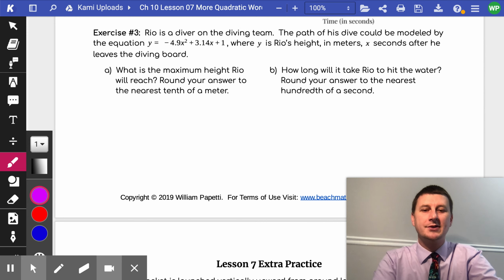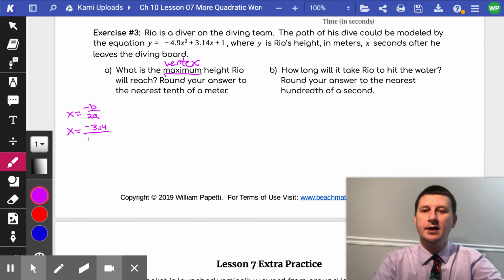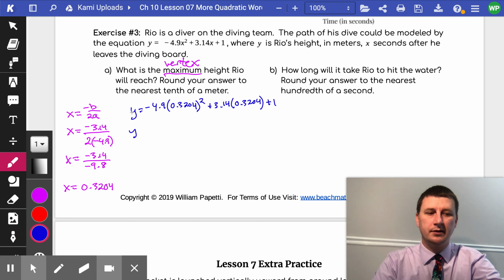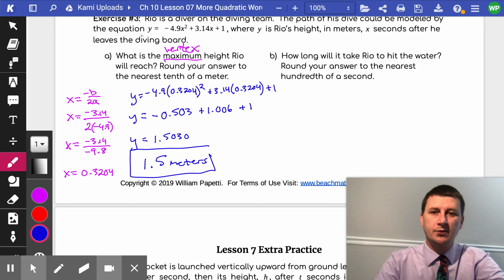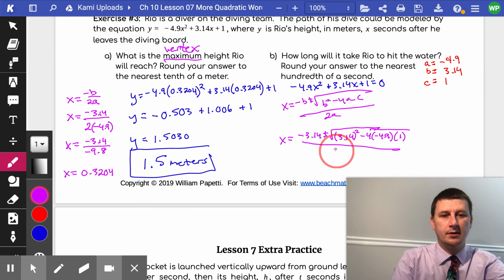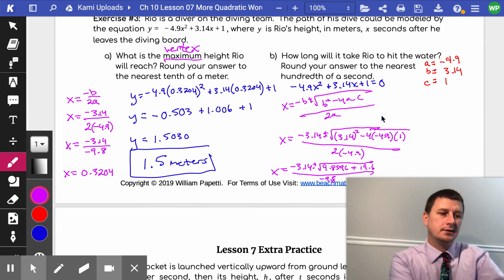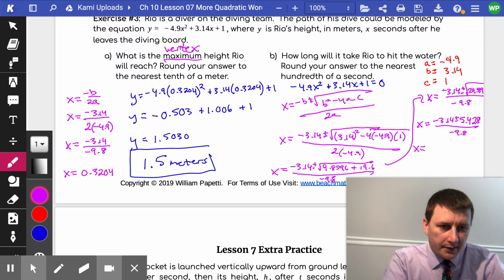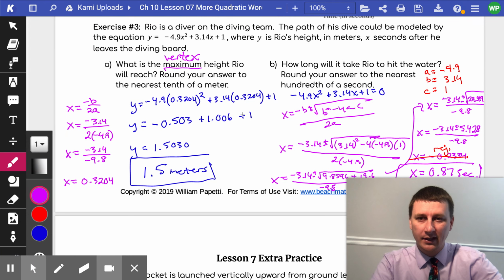Chapter 10 Lesson 7: More Quadratic Word Problems Exercise 3